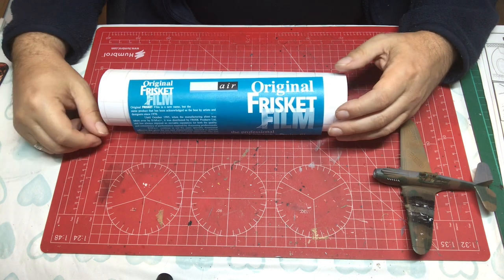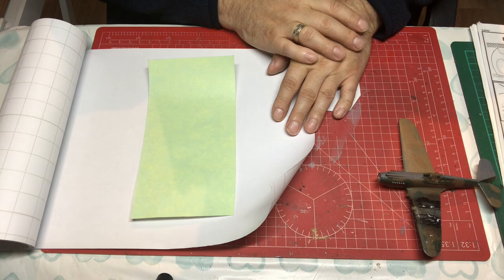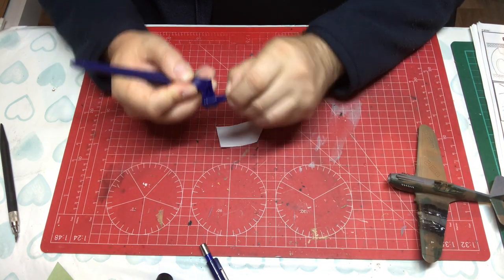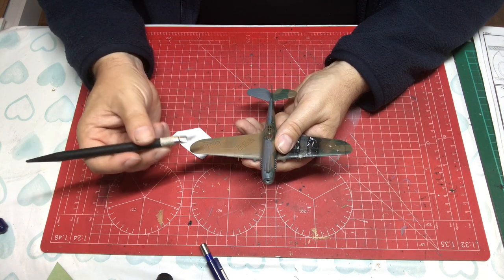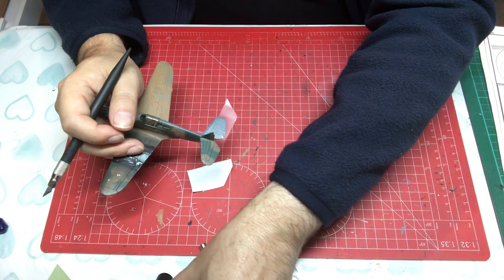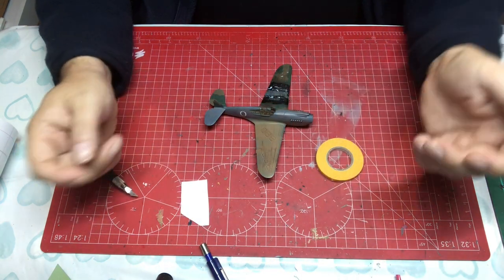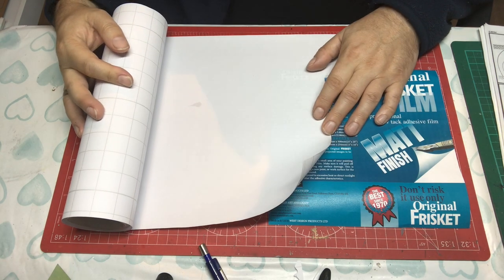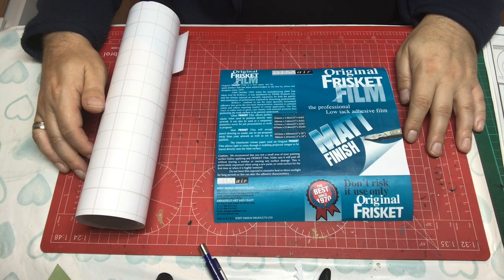Focus on Tools for modelling. Frisket masking film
We take a look at Frisket film for use as a masking material and to make paint masks.